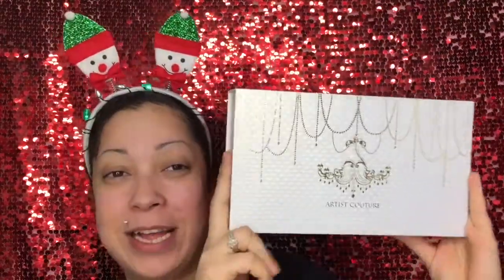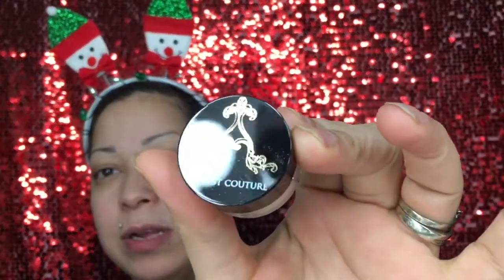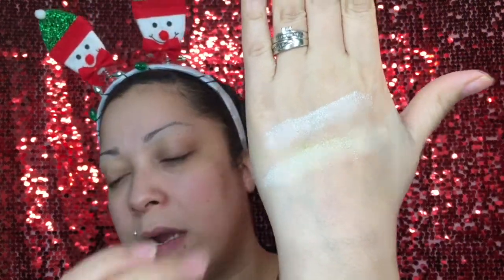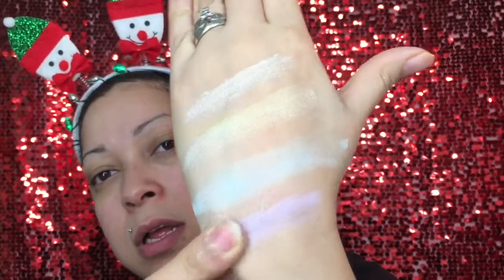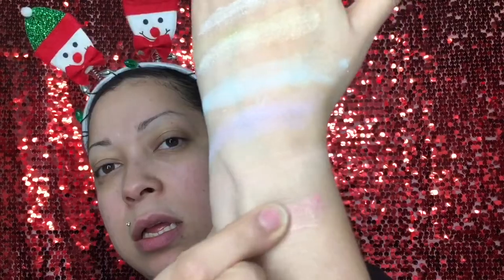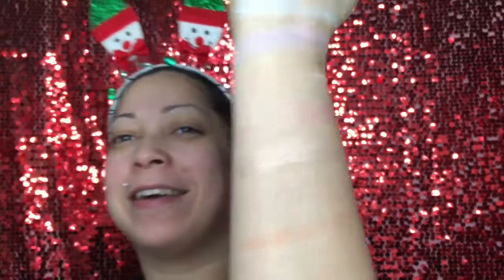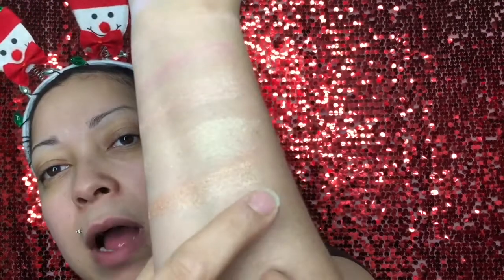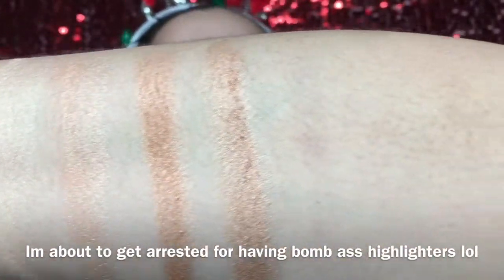Artist Couture Light Up The Night/Luxury Highlighter Set/Swatches/Review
Hey Beauties,

Season's Greetings!!! I am so siked to get this gift set. This is my gift to myself ha!